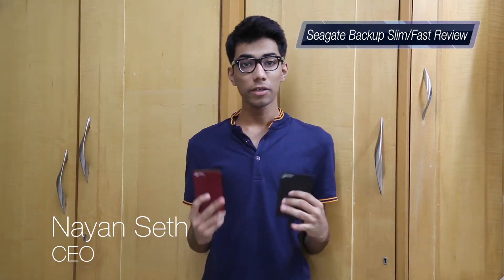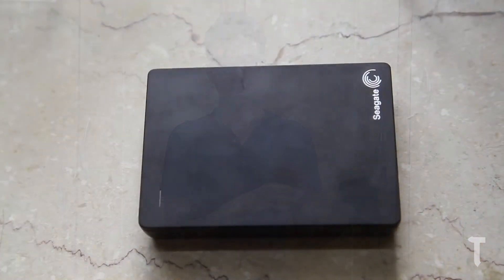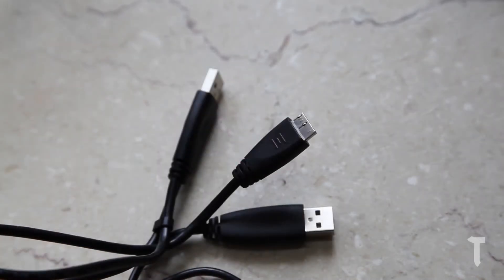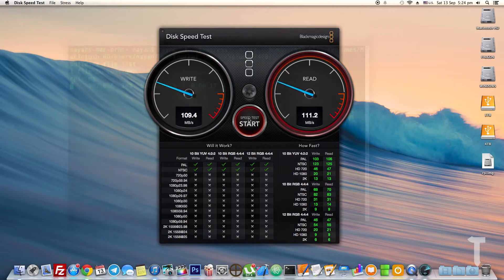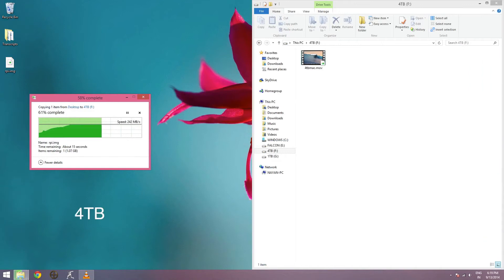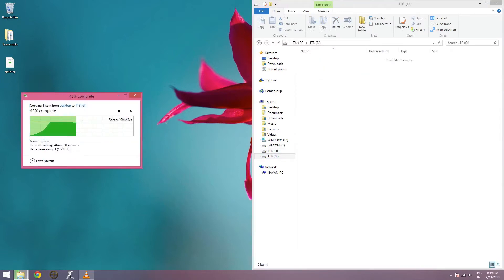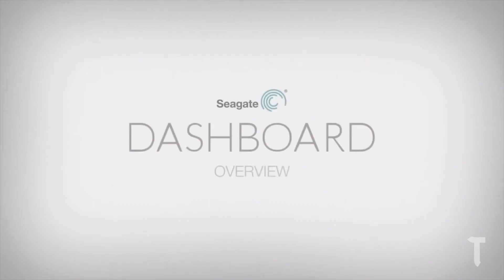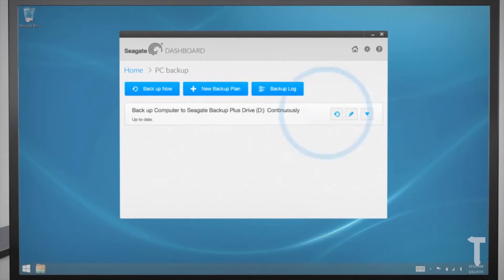Hardware [04] - Seagate Backup Plus Slim/Fast (1TB/4TB) Review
I have used number of of hard drives. But this is the first time I will use a 4TB hard drive. Moreover, this review will be done for two hard drives simultaneously. The Seagate Backup Plus Slim and Fast have been designed and developed with backup in mind. But there are several other purposes where these hard drives can be used. The cost of the 1TB model is ₹6,000 (~$98.62) and the cost of 4TB model is ₹25,000 (~$411.11). The cost may refrain few from buying the product but you need to go through the review before you avoid the hard drive.